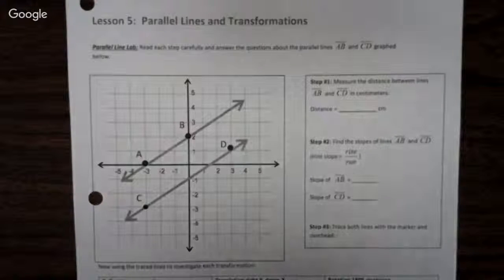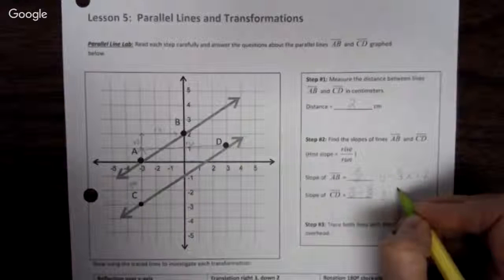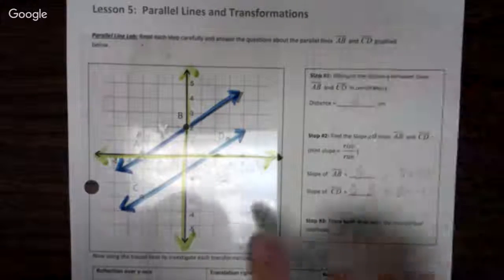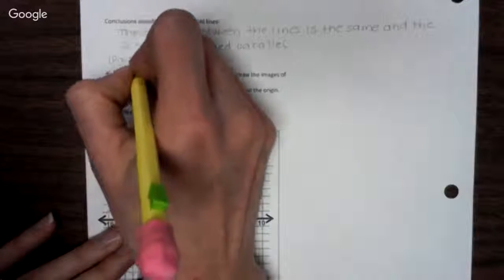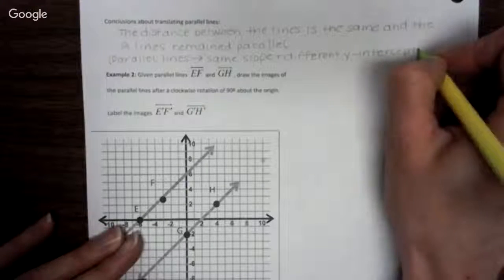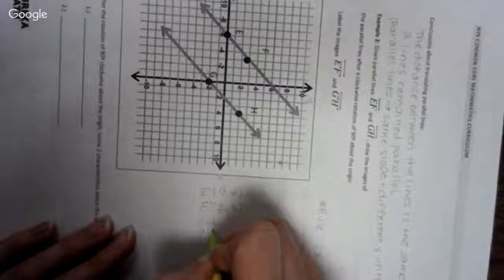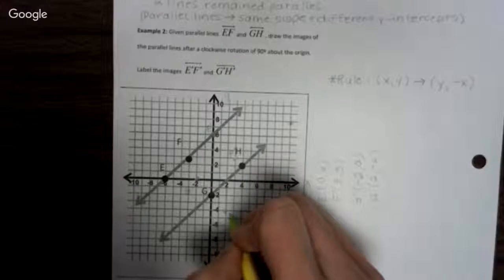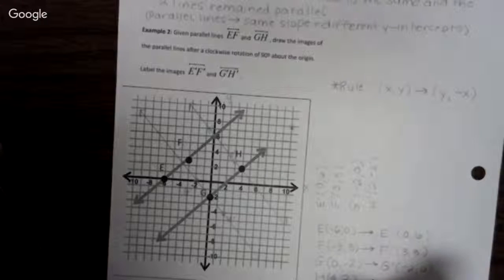Grade 8 - Module 2: Lesson 5